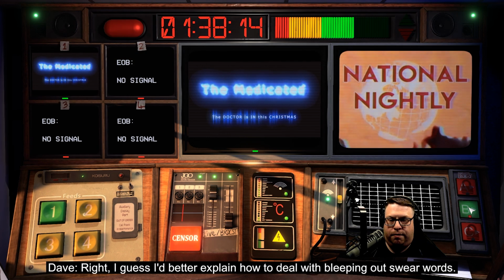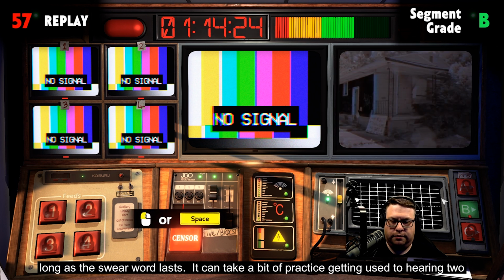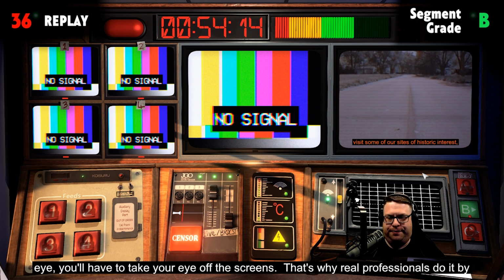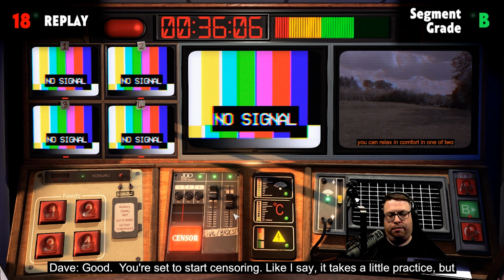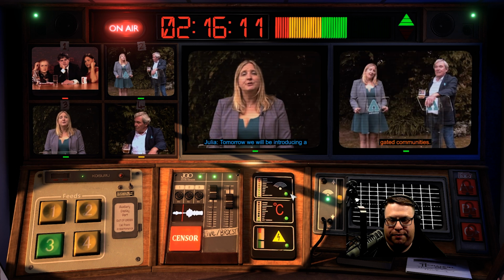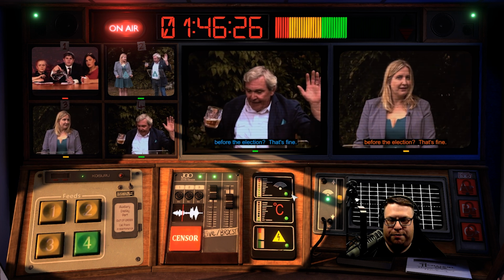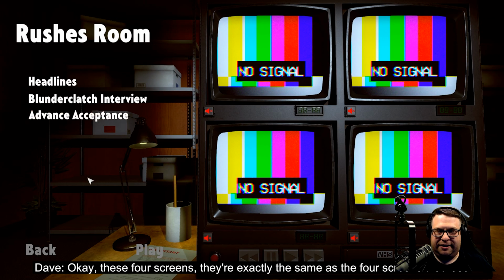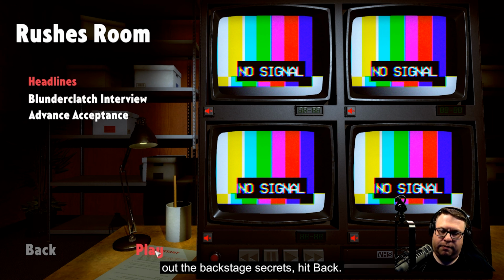[53] Not for Broadcast - Nightly News!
We are playing Not for Broadcast. Will we make the right edits? Will we lose all of our viewers?